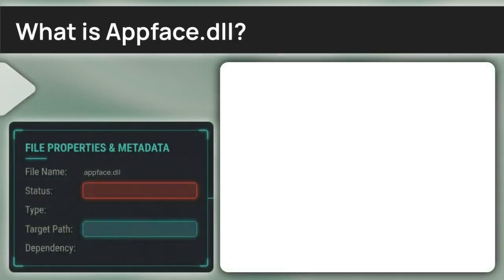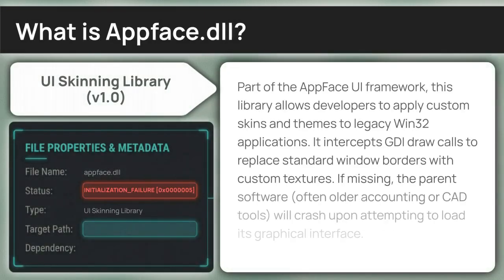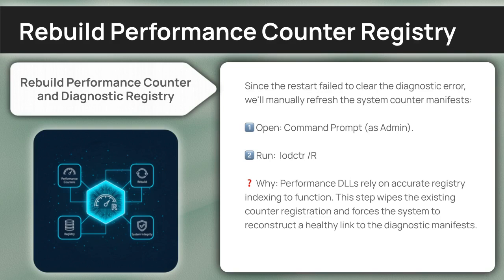How to Fix appface.dll Missing Error!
Appface.dll: How to Correctly Resolve System Conflicts Caused by Missing or Corrupt DLLs in AppFace UI. 🛠️⚙️ An optional third-party utility related to this topic is available

Are you getting 'Appface.dll missing or corrupt' errors? Appface.dll serves as a bridge for AppFace UI, providing Dynamic Link Library code needed for the software to launch. Errors may occur if the file is missing, blocked, or unavailable due to security or installation issues.

What is Appface.dll? Part of the AppFace UI framework, this library allows developers to apply custom skins and themes to legacy Win32 applications. It intercepts GDI draw calls to replace standard window borders with custom textures. If missing, the parent software (often older accounting or CAD tools) will crash upon attempting to load its graphical interface.

Appface.dll is a User Interface Library DLL using the UI Skinning Library found in AppFace UI. I’ll walk through a set of standard troubleshooting steps that can help address the underlying cause of the missing file message.

Timestamps:

00:00 - How to Fix appface.dll Error on Windows PC (Step-by-Step)
00:15 - What Is appface.dll and How It Affects Your PC
00:43 - How to Restore appface.dll File on Windows PC
01:03 - Reboot Your System for Changes to Take Effect
01:22 - Rebuild Performance Counters to Fix appface.dll Error
02:01 - Warning About Unsafe DLL Fix Methods